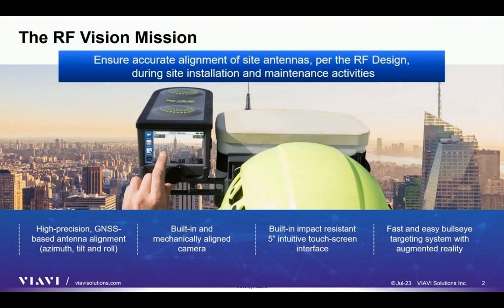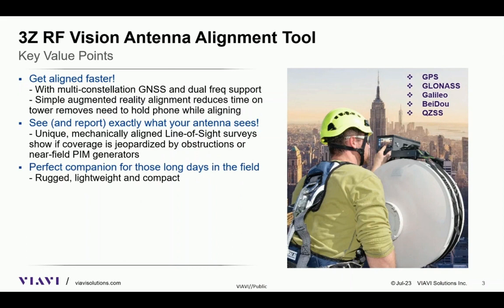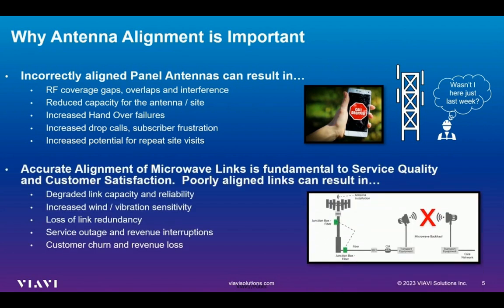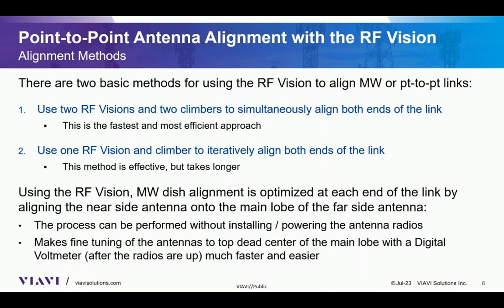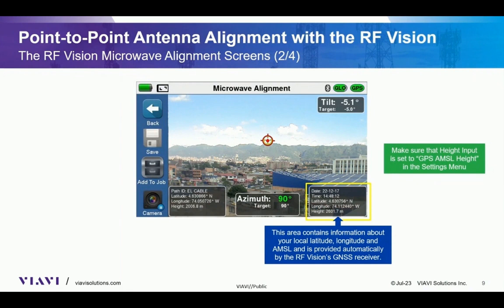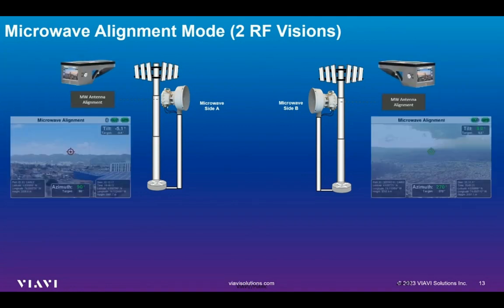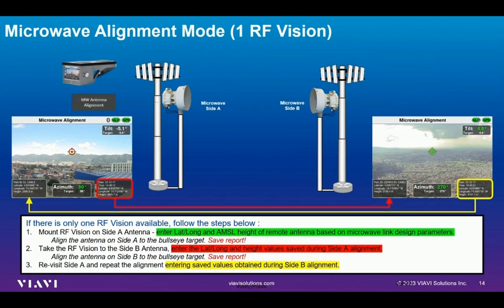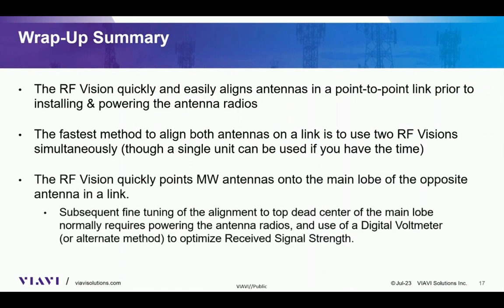RZ VISION e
RZ VISION